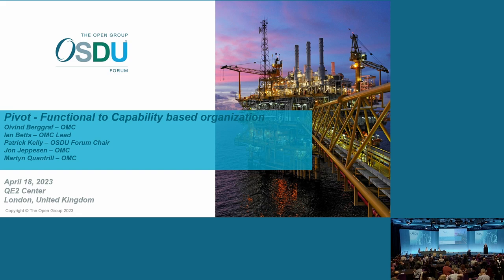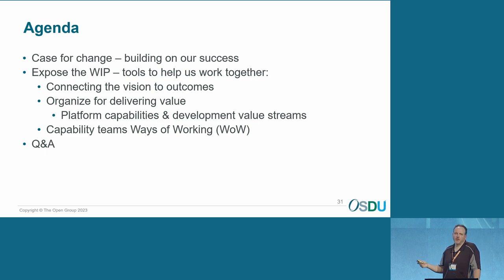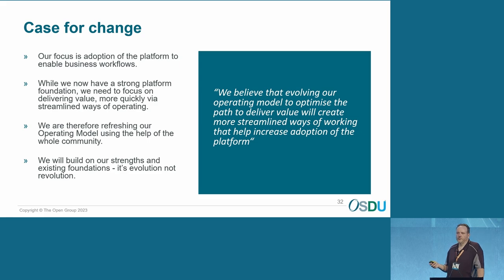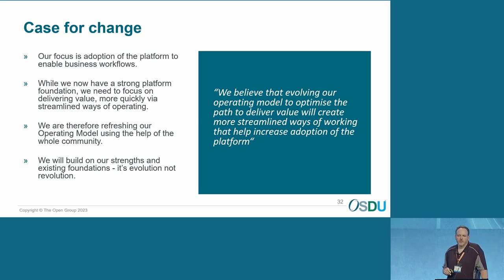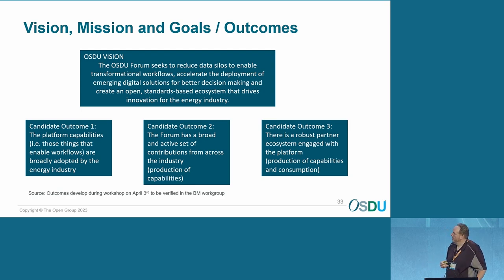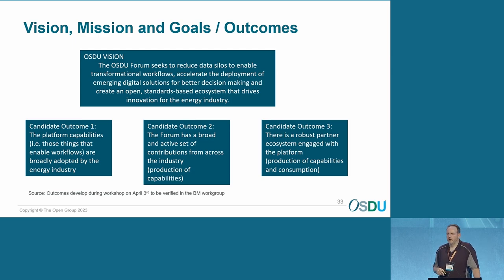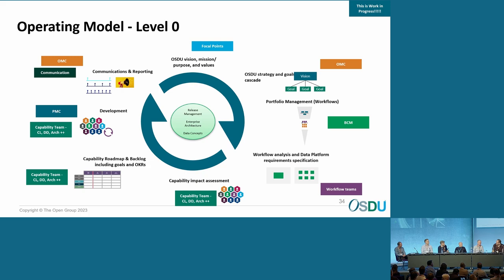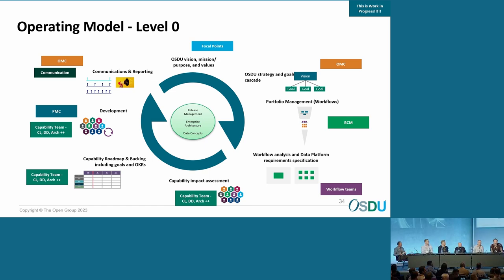Pivot - Functional to Capability Based Organization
Oivind Berggraf - OMC lan Betts - OMC Lead
Patrick Kelly - OSDU Forum Chair
Jon Jeppesen - OMC
Martyn Quantrill - OMC